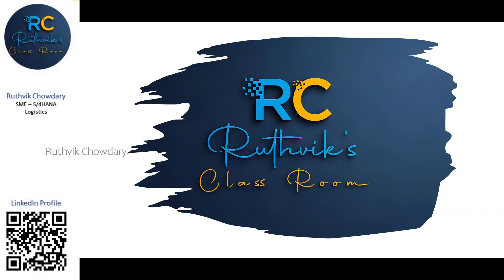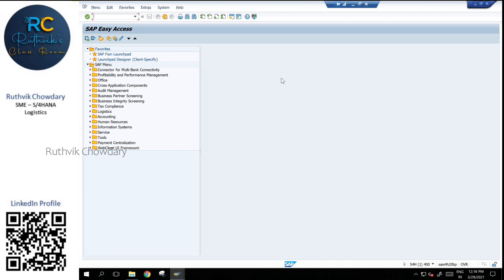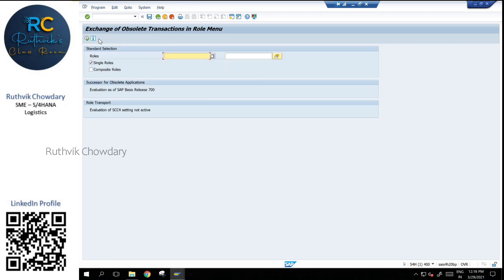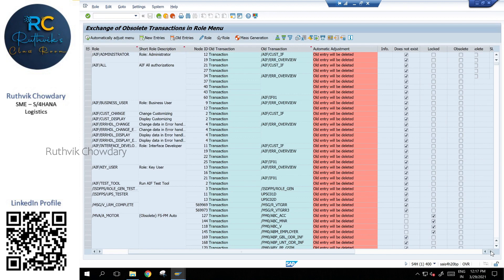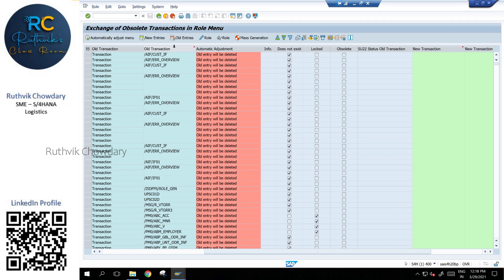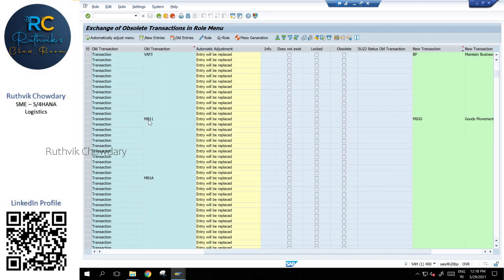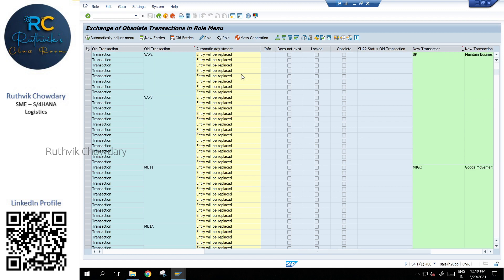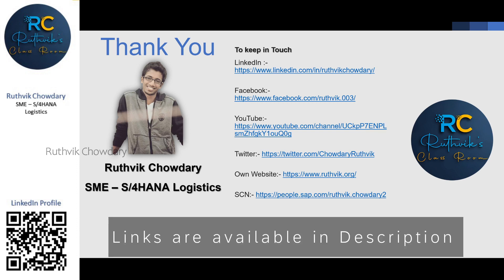Deleted Transactions in S/4HANA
In S/4HANA Some Transactions has been simplified and Redundant Functionalities has been made.